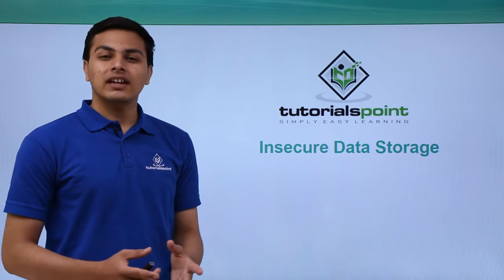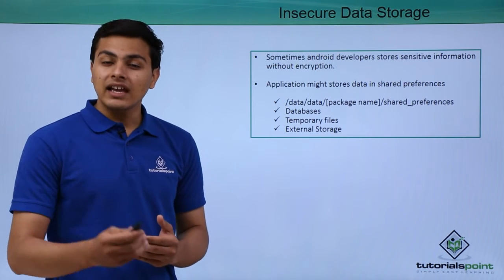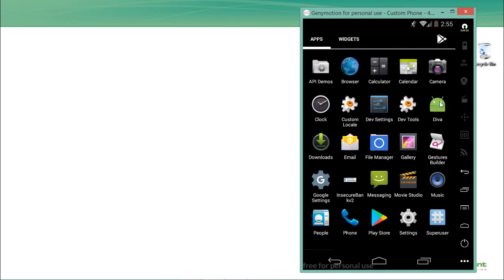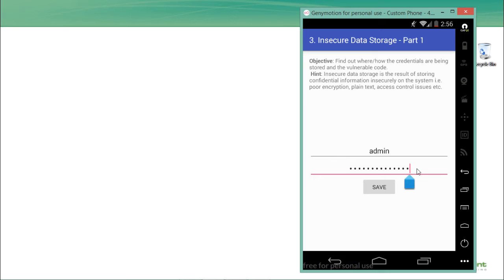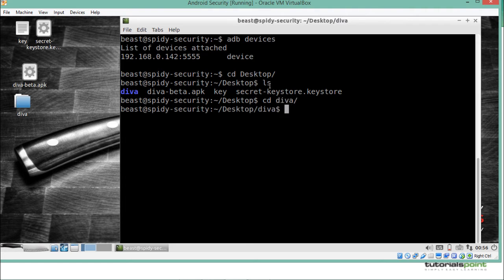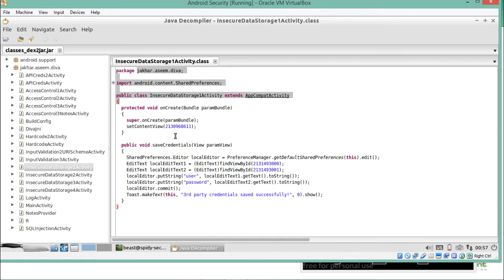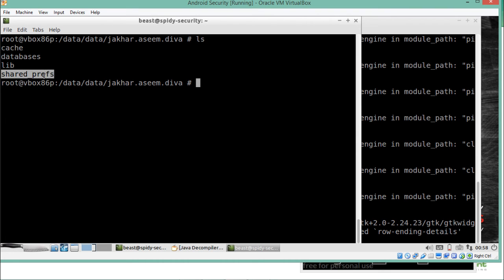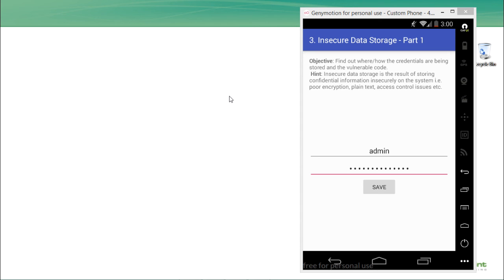Insecure Data Storage